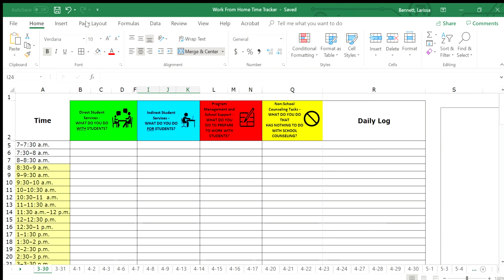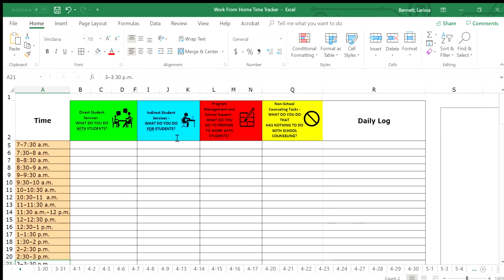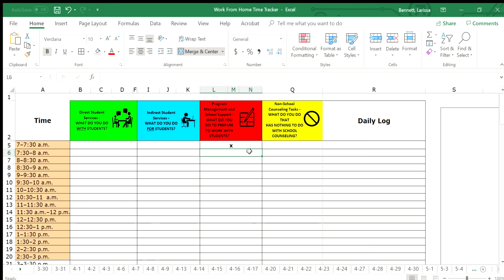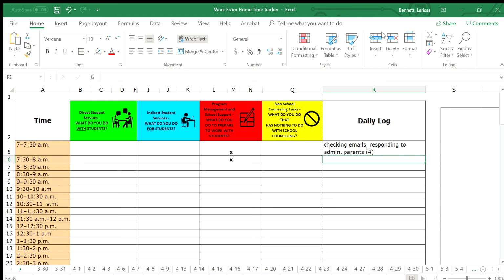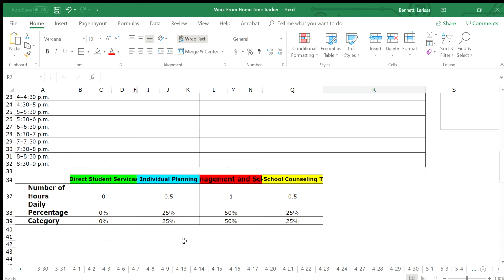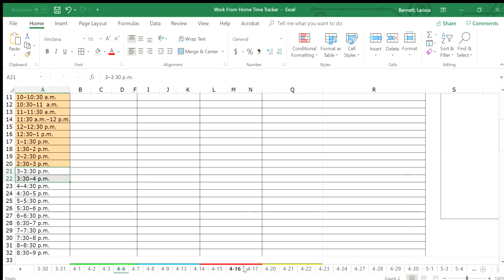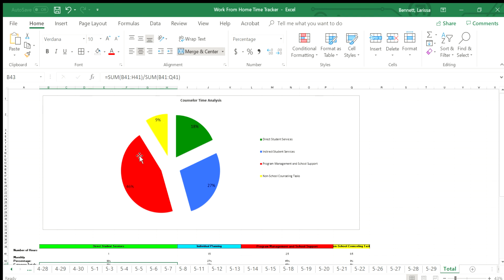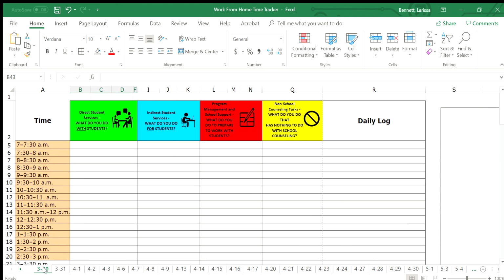Work From Home Time Tracker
This video will walk you through the excel spreadsheet on how to track your time on a daily log sheet.